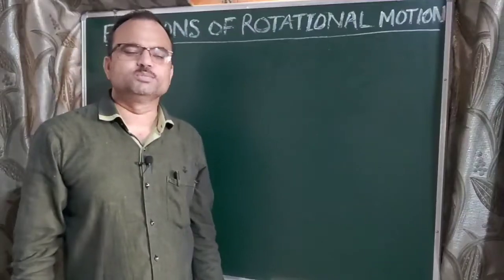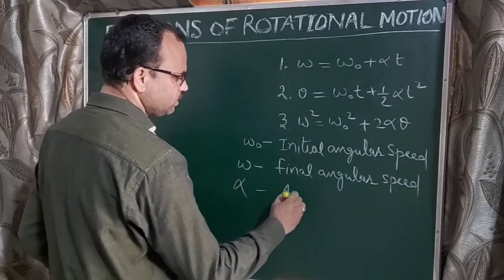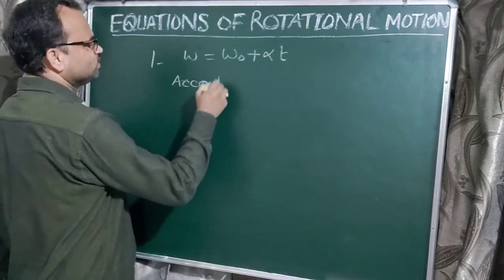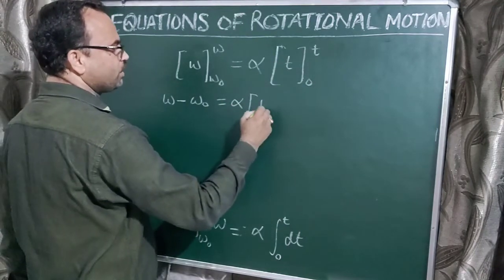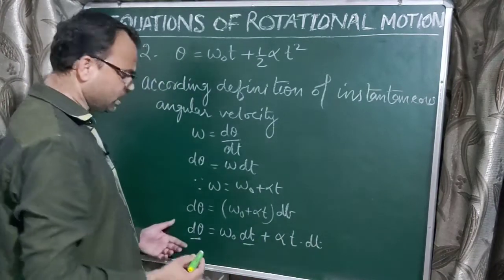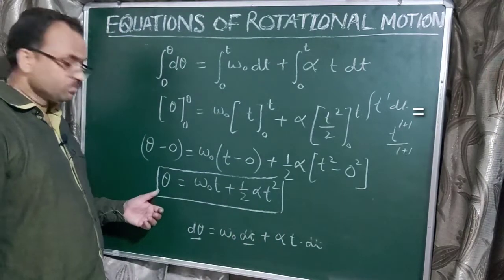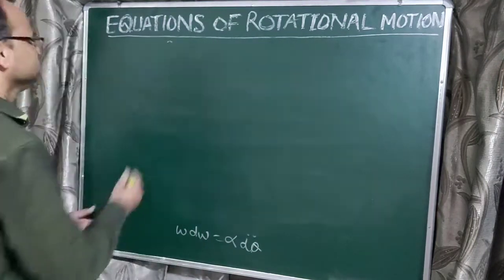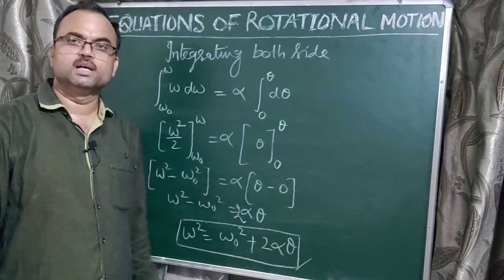Proof of Equations of rotational motion.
In this video I have proved all three equations of motion by calculus method.

For any query or assistance please use
 comment section.